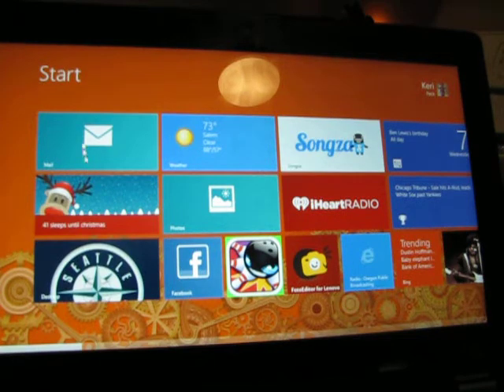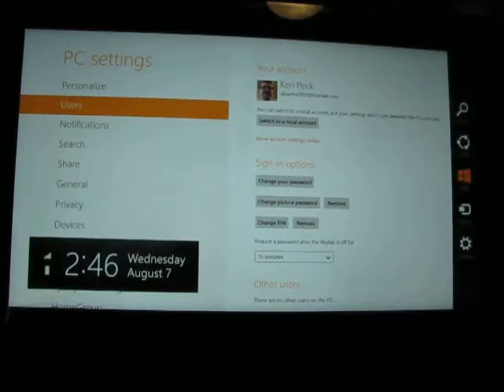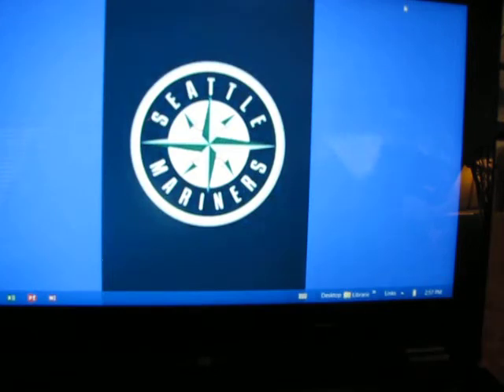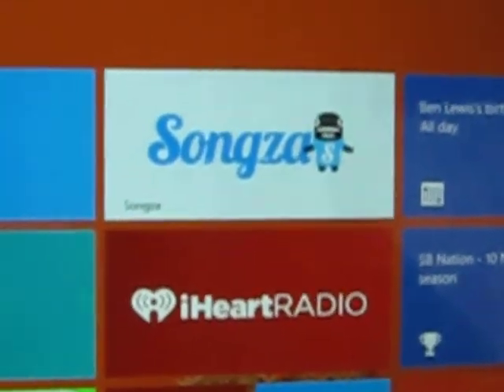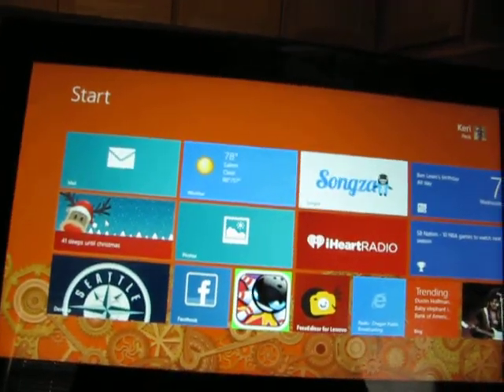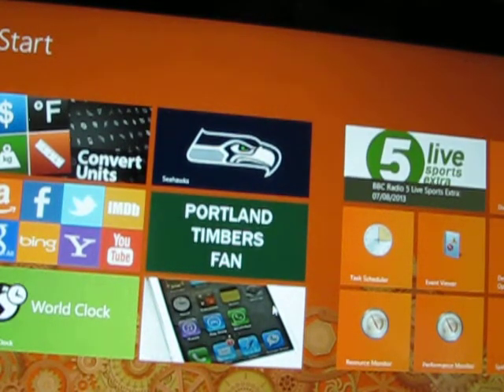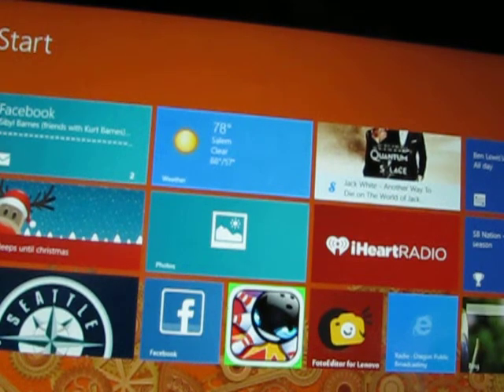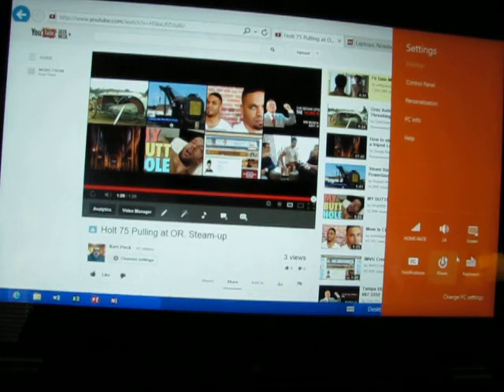Lenovo yoga Idea Pad reviw